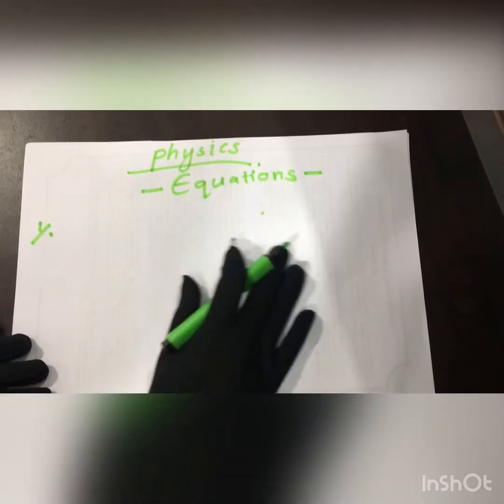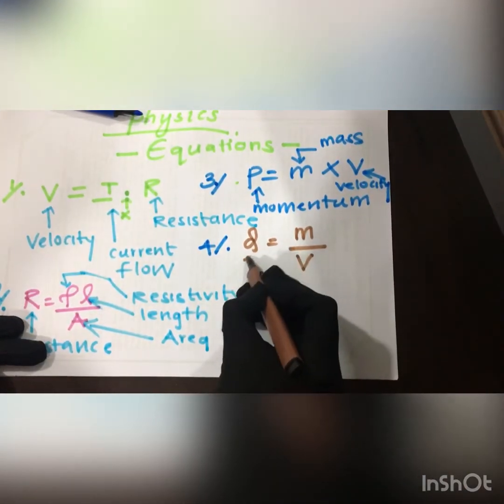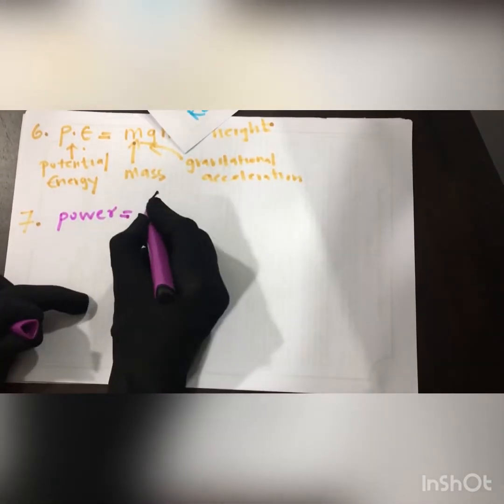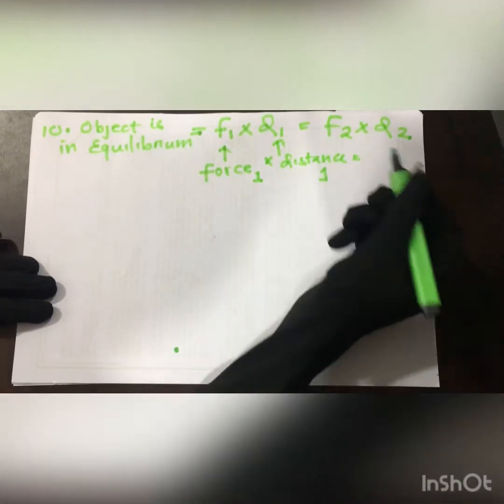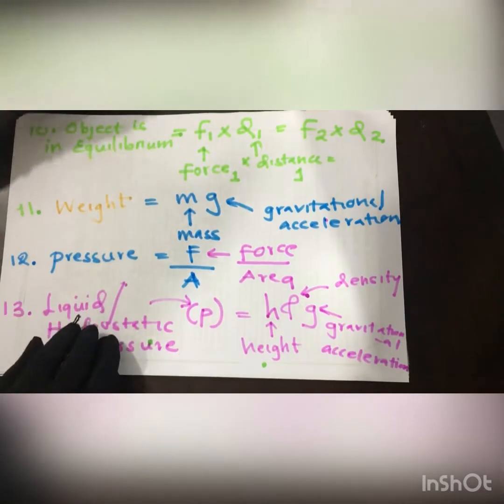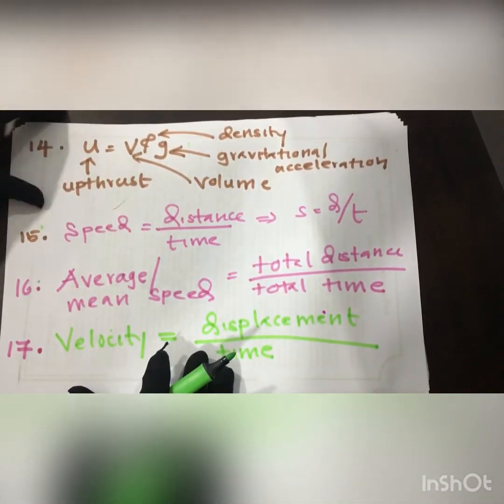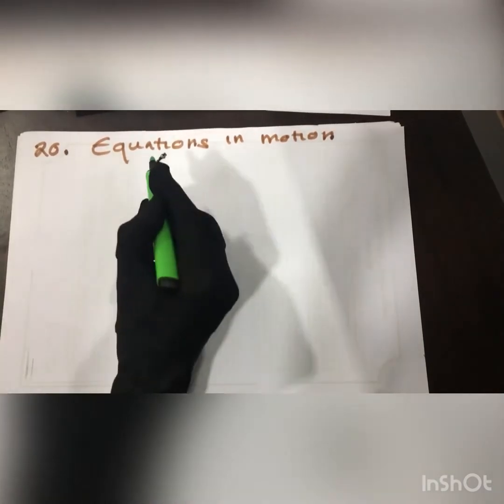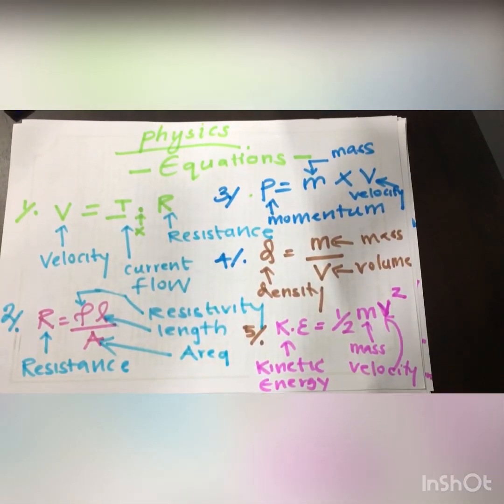PHYSICS EQUATIONS | BASIC GR 10 | EASY METHODS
This video contains:- All the basic physics equations on grade 10 .. 😍 On an easy way !!

Make physics easy & interesting viewers .. To get good knowledge please look into this video till the end of this video ... 📚📚

Keep supporting my channel ... LEARN & LOVE SCIENCE 📚😍